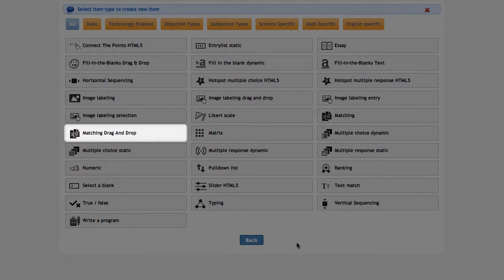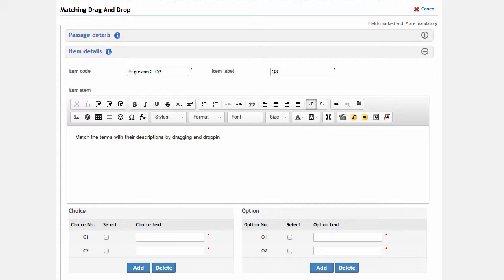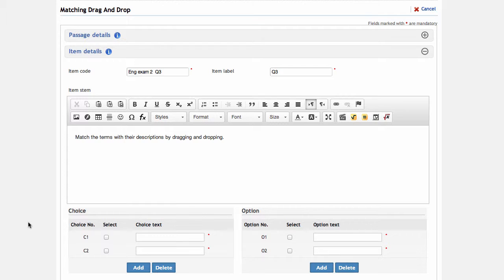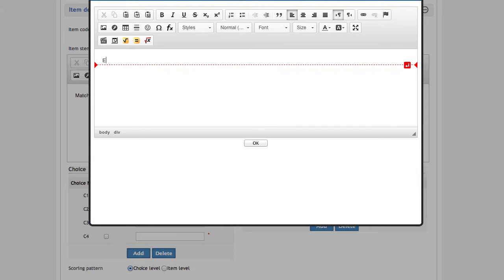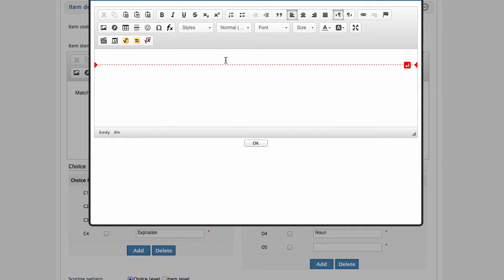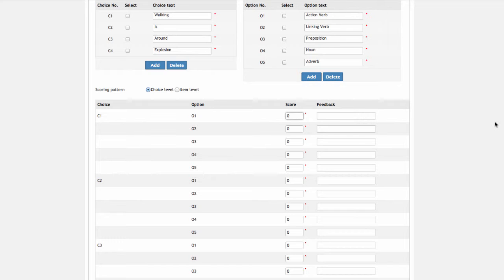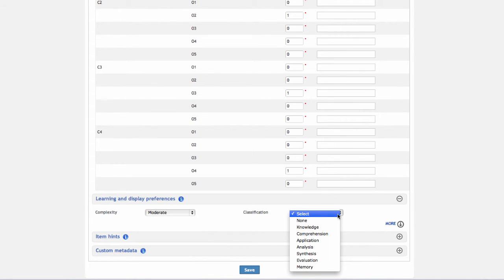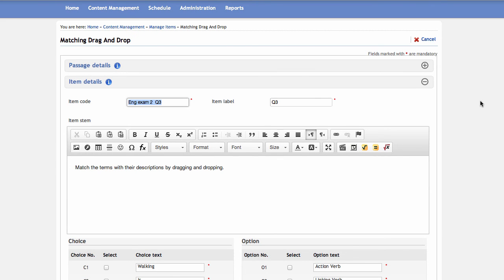Item Creation Matching Drag and Drop